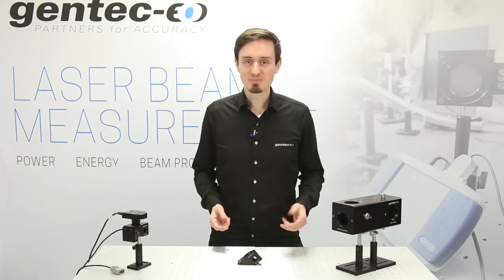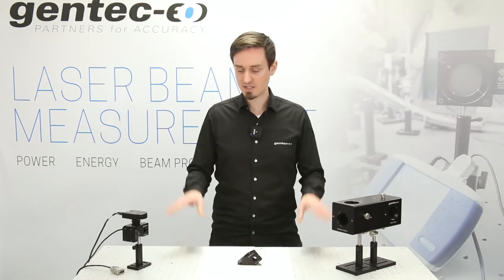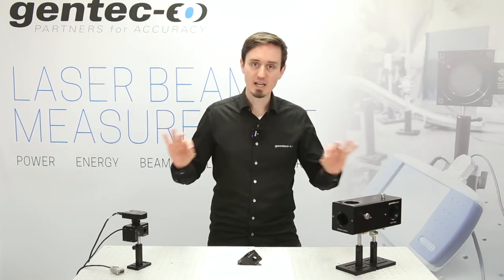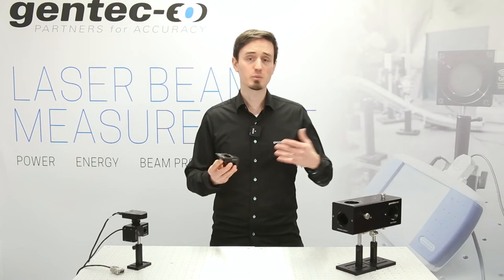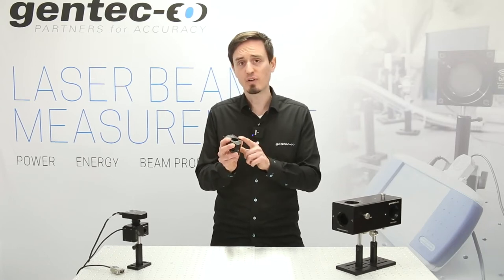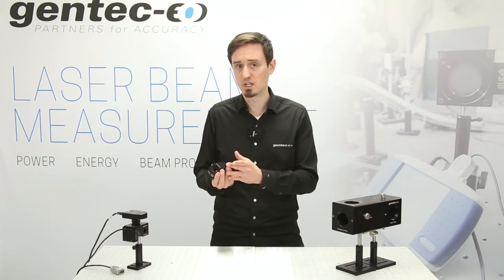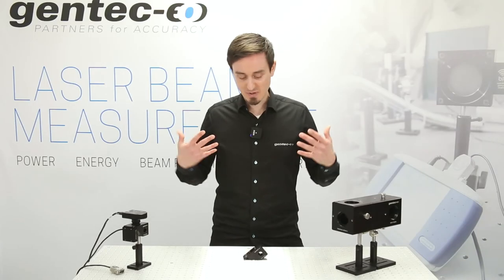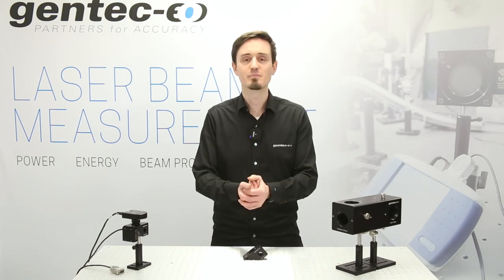BA series presentation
In this video, Félicien Legrand, US/Canada Sales Manager at Gentec-EO, introduces our BA series. Not only does it measure your laser beam profile, but it can also measure your laser power at the same time, in-line, without any interruption of your processes. Let's get into it!

0:00 Introduction
0:31 BA series
2:38 Conclusion